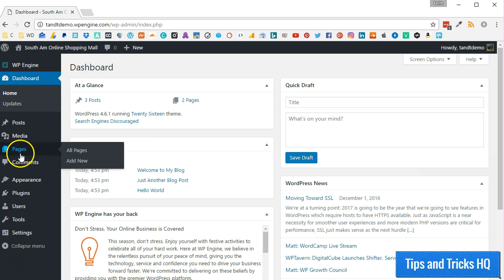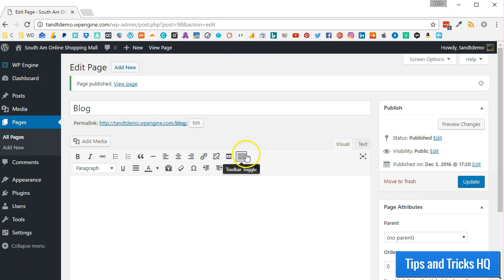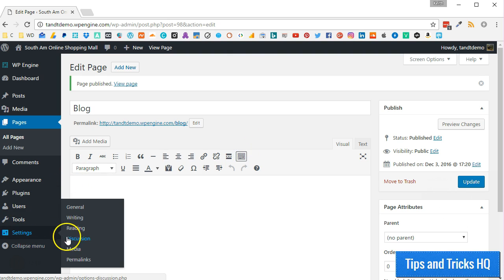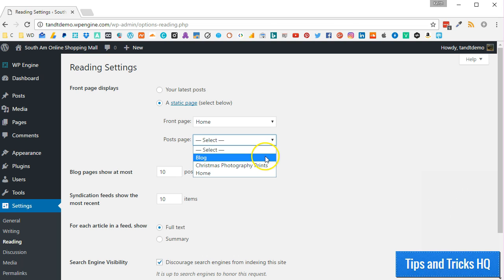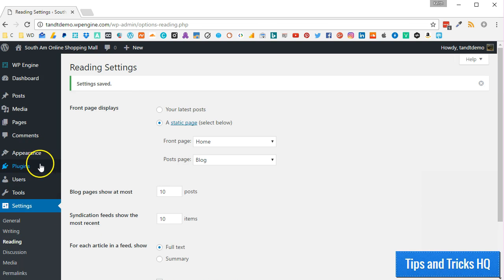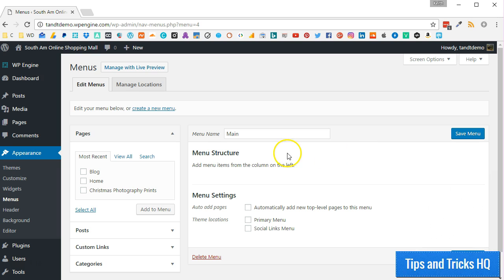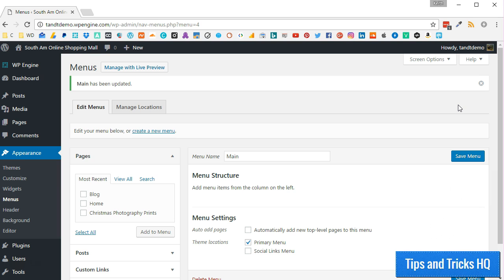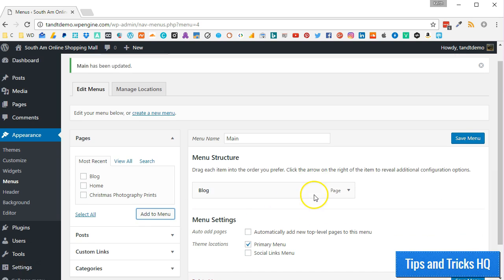How to Create a Blog Page in WordPress